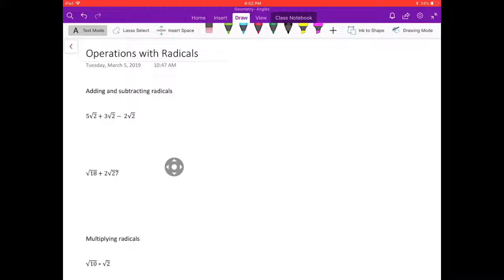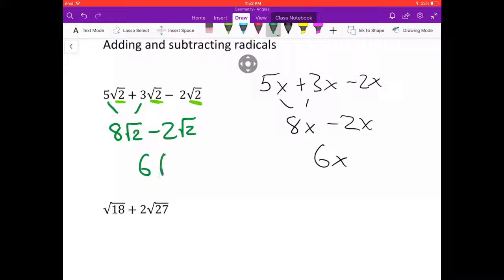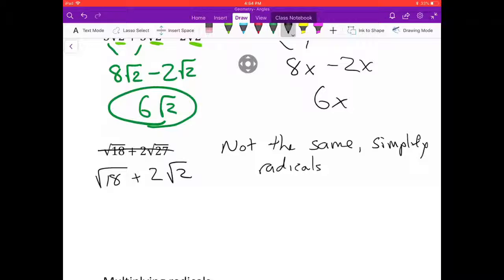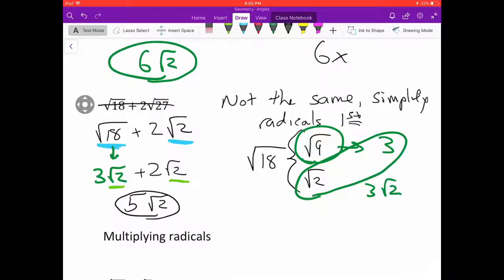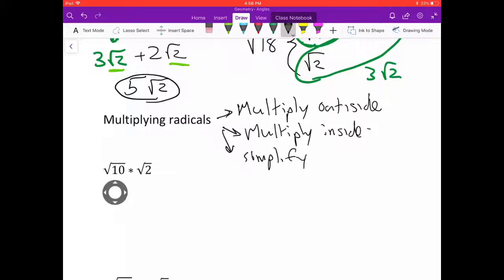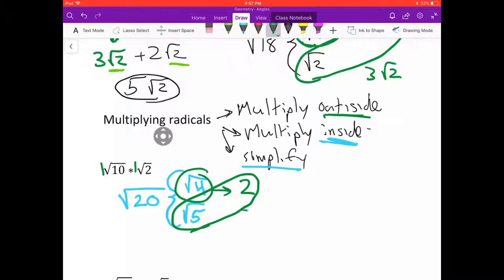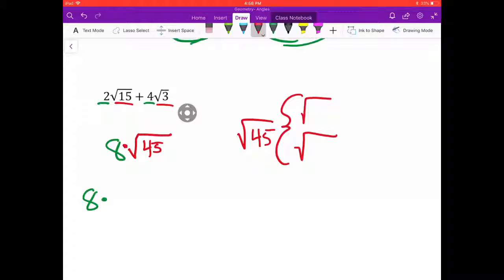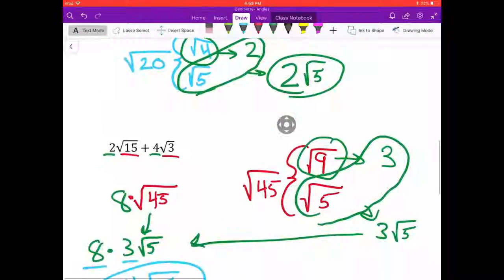Operations With Radicals